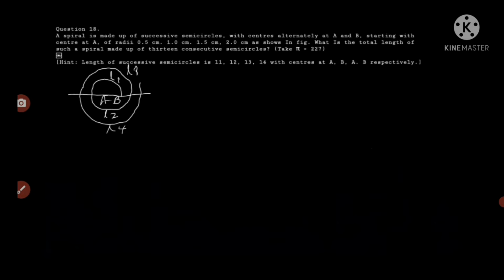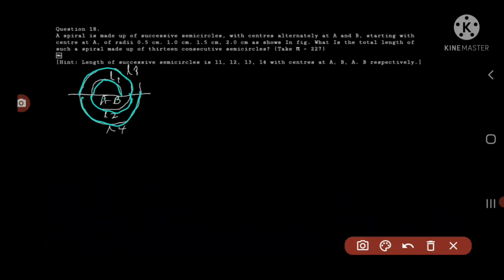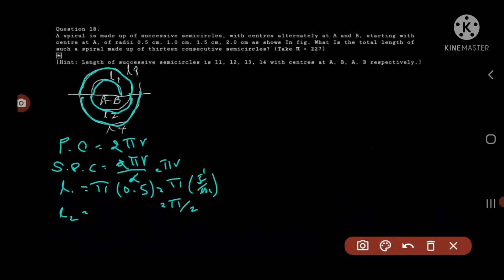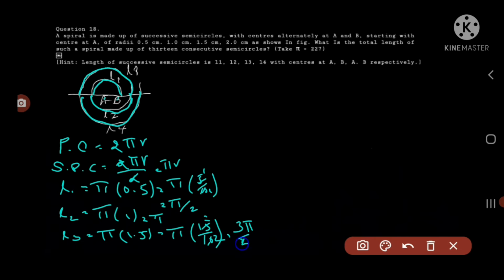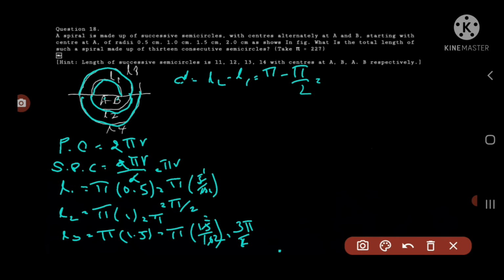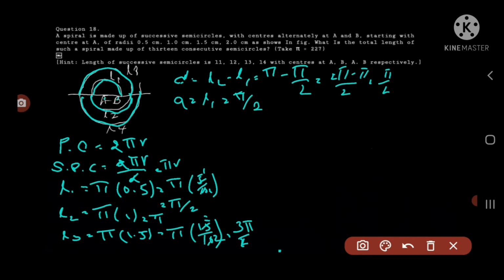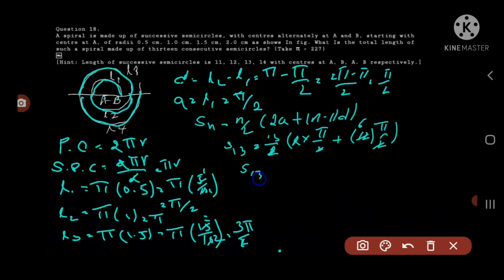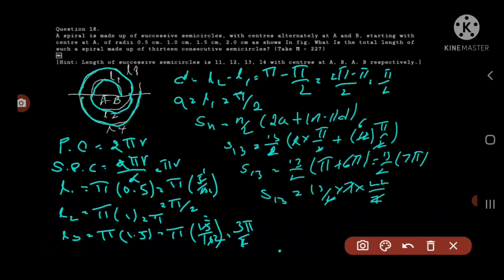arithmetic progression chapter 1 exercise 1.3 question 18.